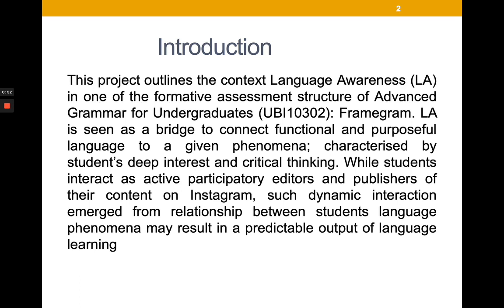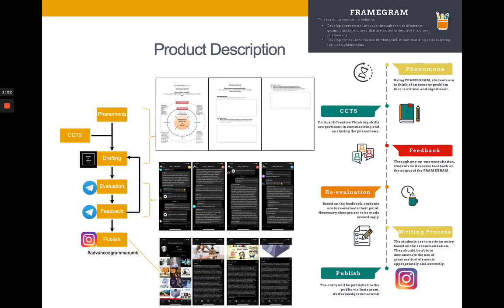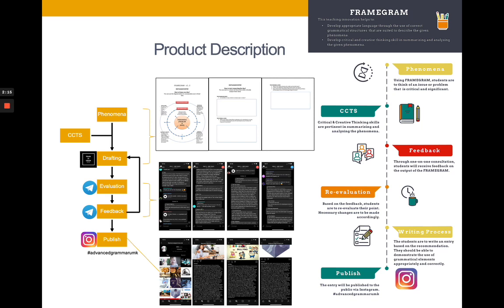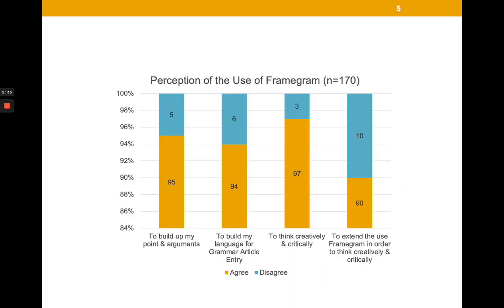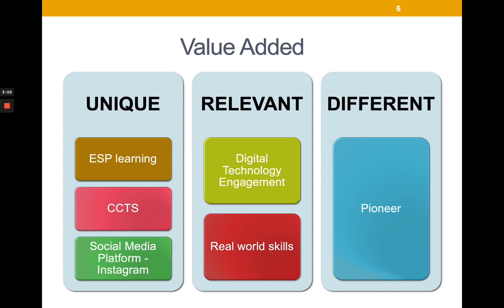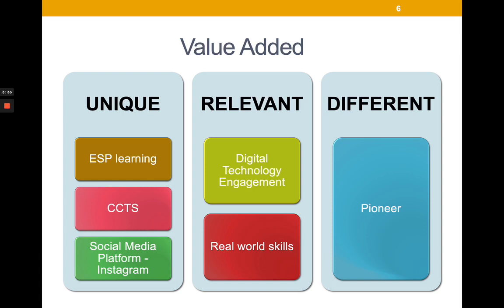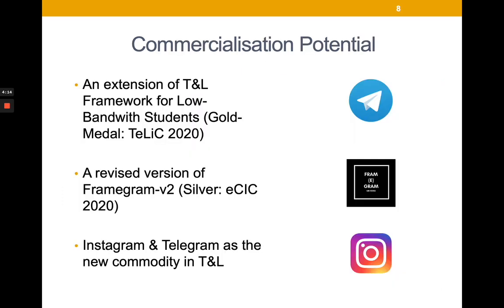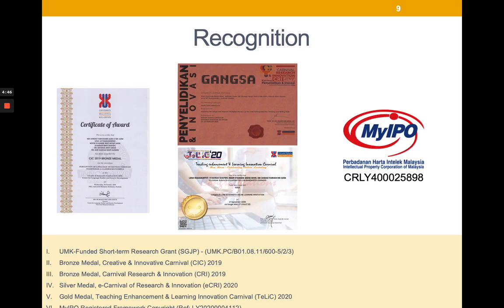iSPiKE 2021 - Perception of Language Awareness Through Framegram: A Classroom Example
A video entry for iSPiKE 2021 (ID: SCA036)